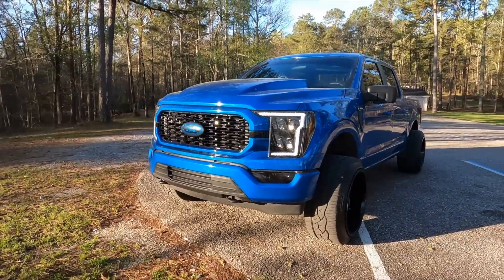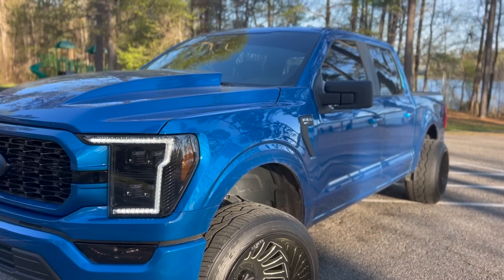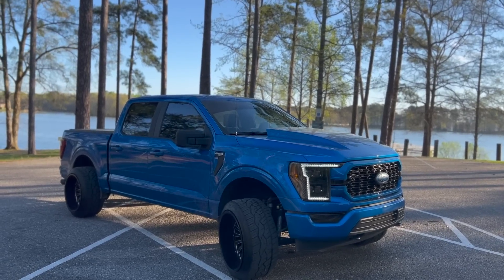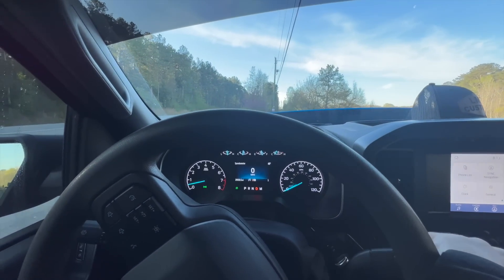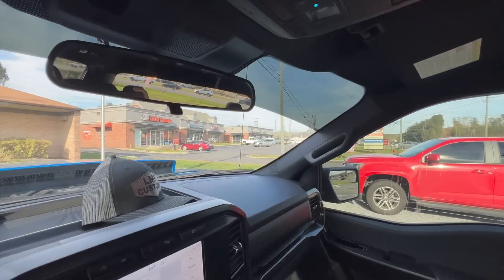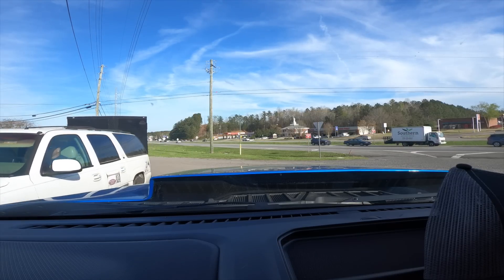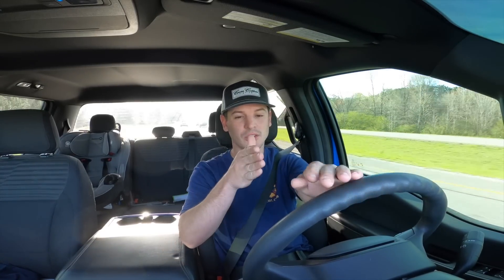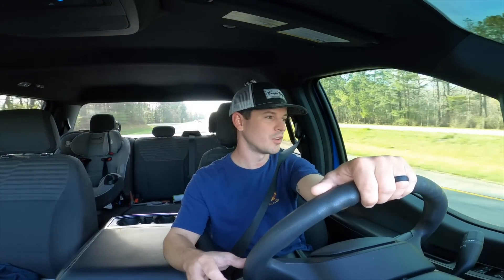HOW I DAILY DRIVE 14 WIDES ON A LEVELED TRUCK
In todays video I show exactly how I run 14 wide wheels on my leveled truck and what it's like to daily drive it!